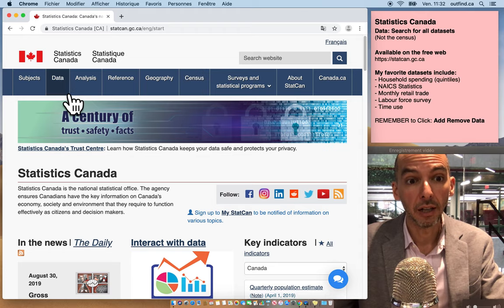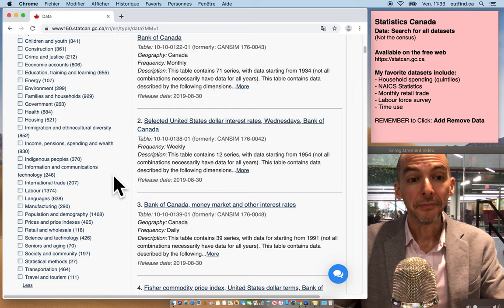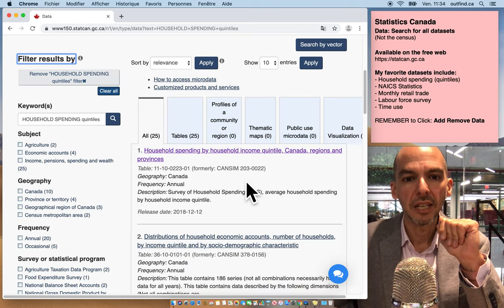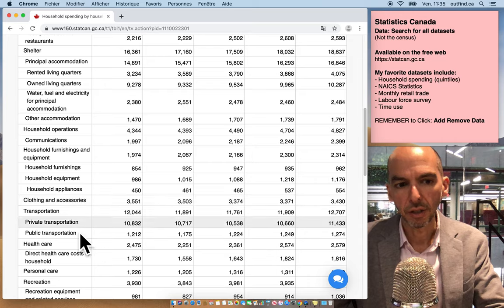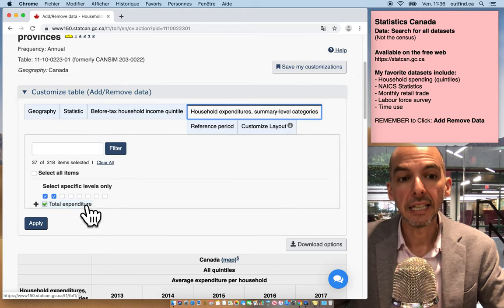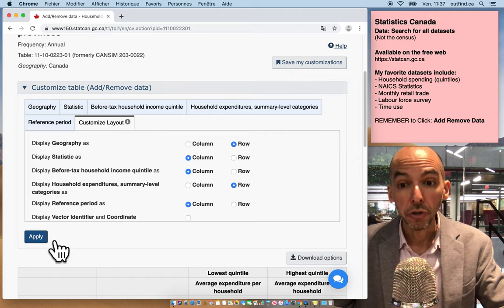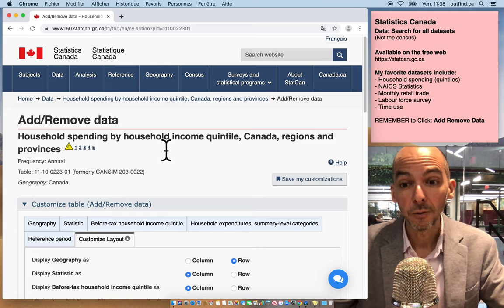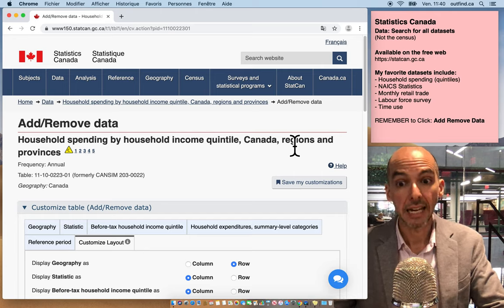Data from Statistics Canada (not the Census)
Statistics Canada provides free access to thousands of data tables, useful for market or industry research. These data tables complement the Census to provide a view into Canada's economy, our consumers and many other business topics. My favorite datasets include:
- Household spending (quintiles)
- NAICS Statistics
- Monthly retail trade
- Labour force survey
- Time use
REMEMBER to Click: Add Remove Data